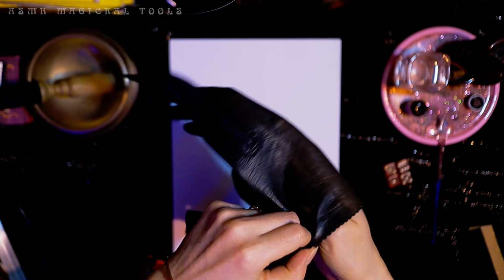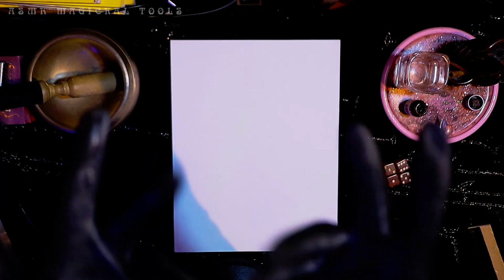[asmr] Casting a Basic 12-House Geomancy Spread 🧤 leather gloves, glass dip pen, whispering 🧤🧤🧤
Ask me anything! Submit questions for upcoming Q&A videos (can be anonymous)

Here is where to submit your dreams for interpretation in an upcoming video (also can be anonymous)

00:00 intro

06:02 cast the chart

18:25 chart interpretation

If you like the painting on my altar please check out Rain's website for more :)

If you enjoy the content I create please consider joining this channel, ordering a personalized video, or making a one-time donation.

My setup...
Canon M50
Canon EF-M 22mm f/2 STM Lens
Sigma 30mm f/1.4 DC DN Contemporary Lens EF-M mount
Canon EF 50mm f/1.4 USM Lens (with adaptor)

EVERYTHING IS PERMITTED
NOTHING IS FORBIDDEN